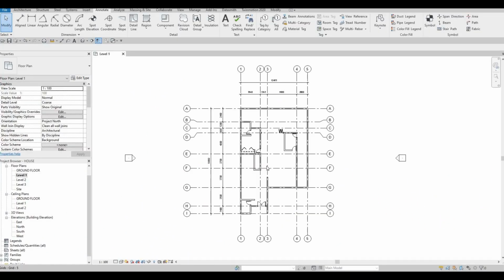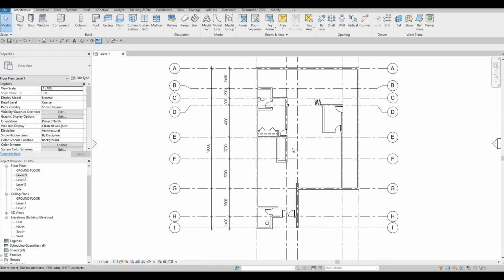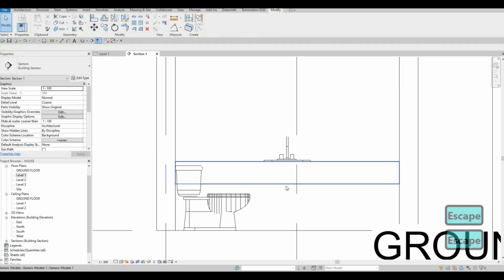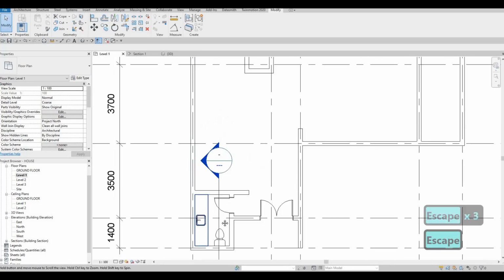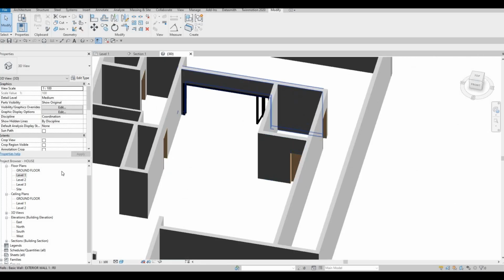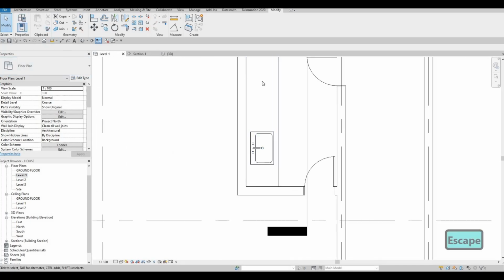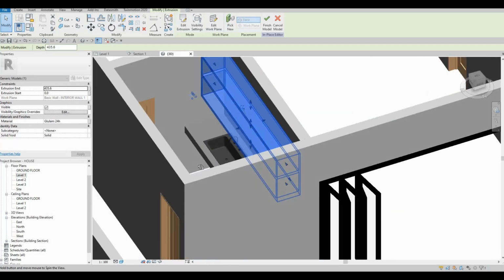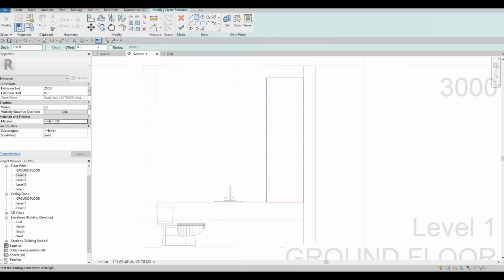ACC House | Part 3 | Complete Step By Step Project | Revit and Twinmotion Tutorial